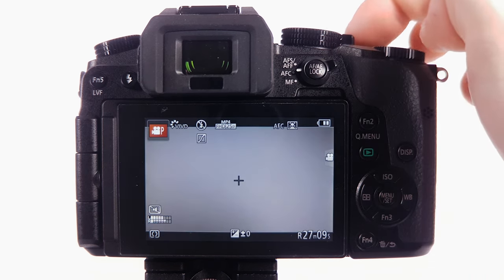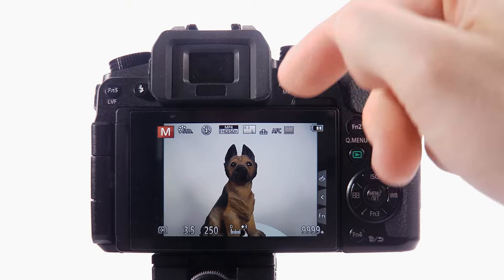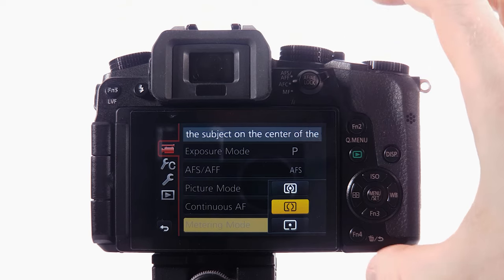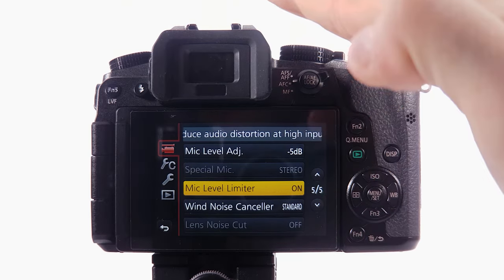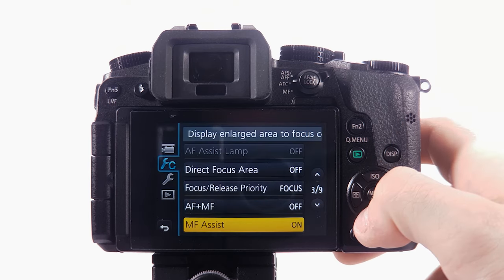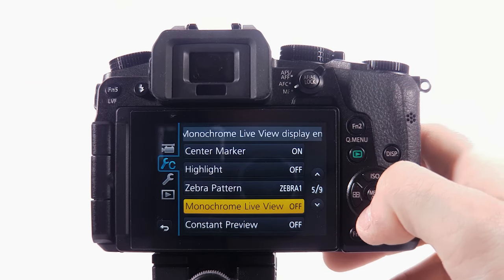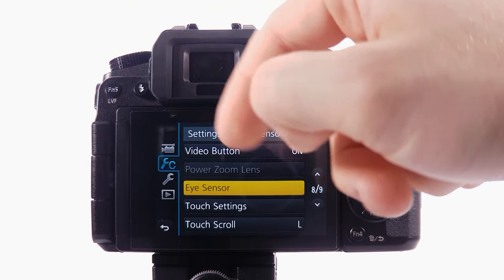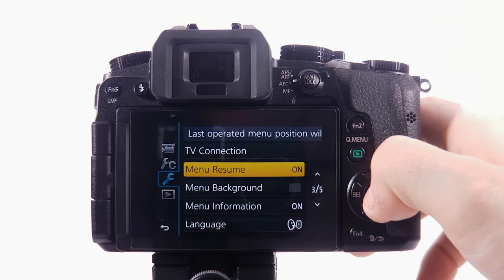MENU SETTINGS FOR VLOGGING - Panasonic G7 - Tubenoob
I wish you all a happy new year 2017! All power to you in whatever endeavour you plan to do!
These are my settings when vlogging with the panasonic G7. I am always going for these 3 things:
NO1:
Setting the camera up so I can trust her with whatever circumstances throw at me.
NO2:
Setting it up so I can operate it with a single hand.
NO3:
Reduce power consumption to the minimum.

- - - - - PANA G7 SETUP - - - - -
Panasonic G7
Panasonic 12-32mm LENS
RODE MIC PRO

S7 EDGE
SAMSUNG LENS COVER
SENNHEISER ADAPTER
PHONE MOUNT

- - - - - AUDIO OPTIONS for EDGE SETUP - - - - -
RODE MIC PRO
RODE MICRO
RODE MIC ME
AUDIO TECHNICA LAV MIC

M=U=S=I=C
MusiCharity - Jeff Kaale & Zambo - Playground